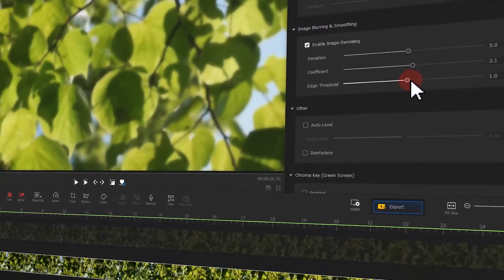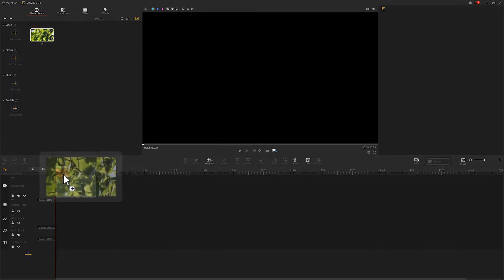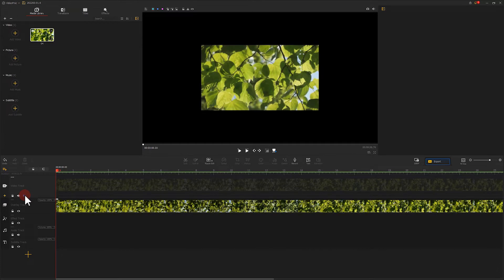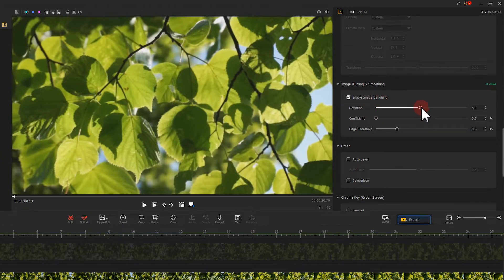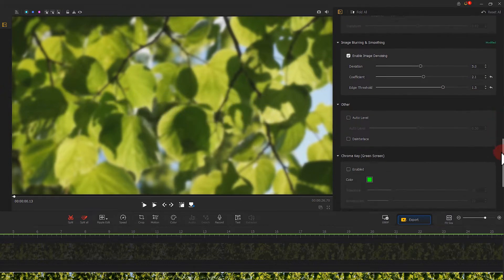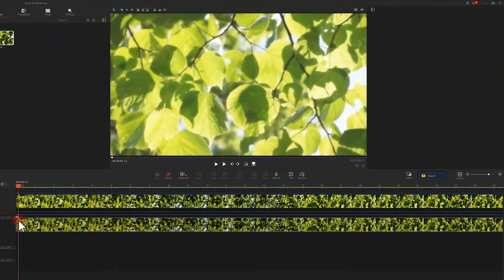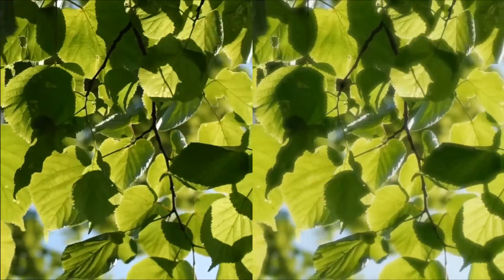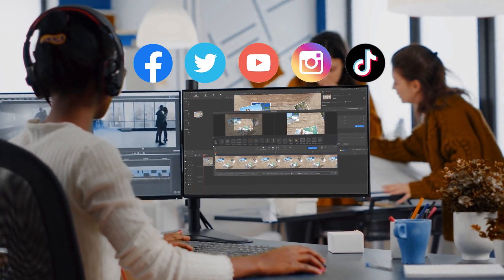How to Fix Bad Footage & FREE Add Dreamy Haze Effect (Ep.3) | VideoProc Vlogger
➜Learn other tricks to make bad videos look good in minutes:🤓

In this tutorial, we are going to show you how to make bad footage look GREAT by adding a dreamy haze effect.
Summer is absolutely one of the most amazing times of year for photography. We keep recording everything that happened in this beautiful season, the blooming flower, the sunshine, and most importantly, the amazing holiday travels. The problem is, when looking back at them, most of the footage looks bad while others can’t remind us of anything about summer. 😎
But worry, we have some small tricks to fix this bad footage so it can look amazing. The video editor we use to improve the bad footage is VideoProc Vlogger.  It offers a full range of editing toolkits and its screen and color dodge allow us to add a dreamy haze effect to boring summer footage in one click.🧐
how to fix bad footage

Timestamp:
0:00 Intro
1:00 How to fix bad footage
3:50 Summarize